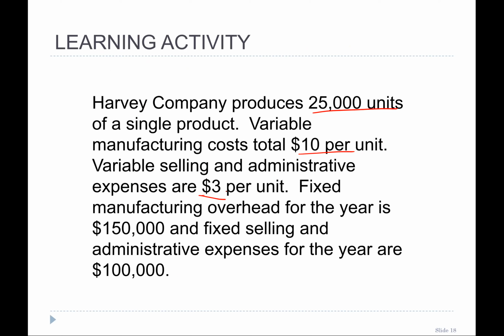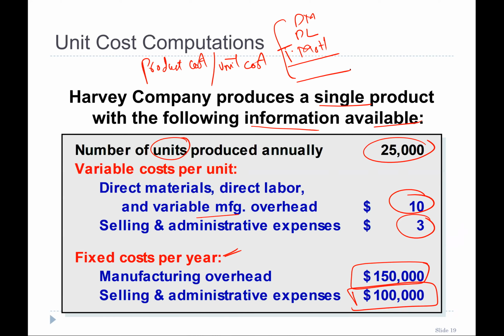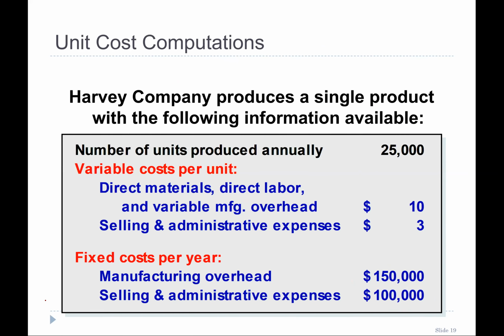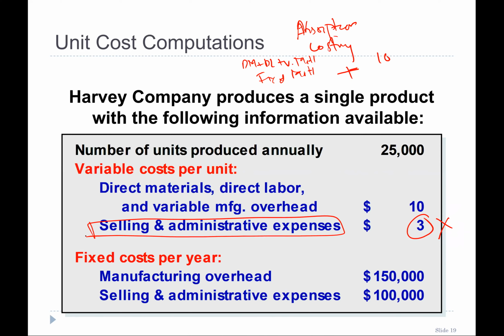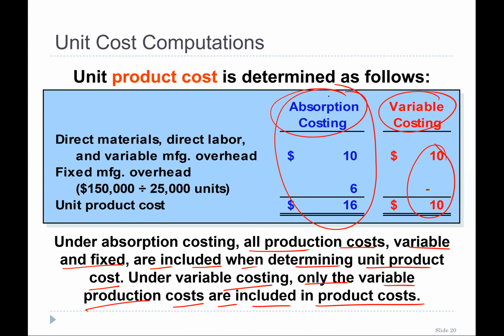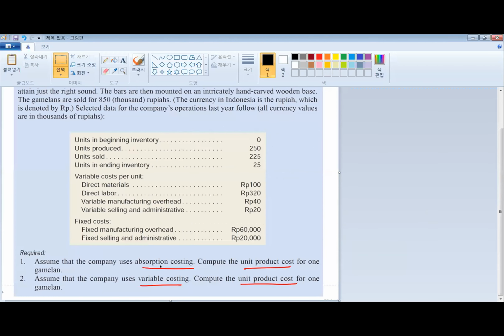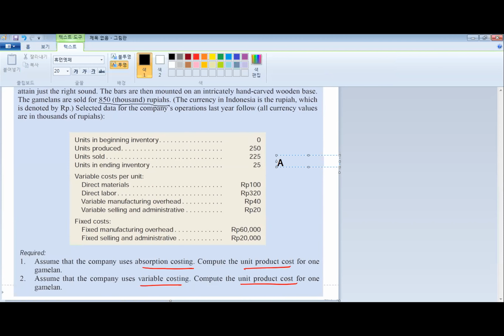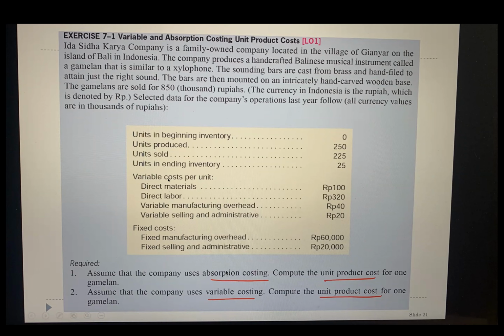Managerial Accounting (Spring 2021) Lecture 8 - Variable Cost - 3